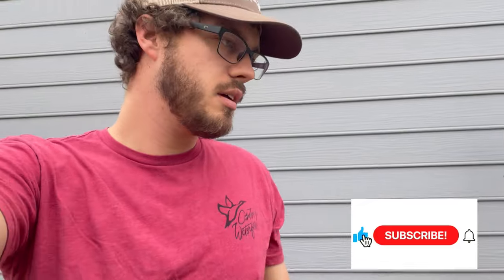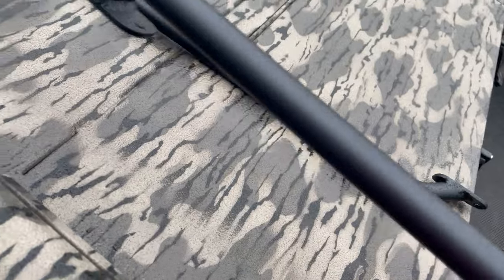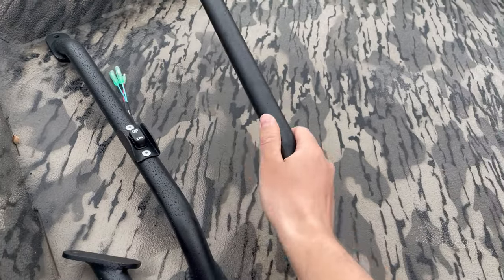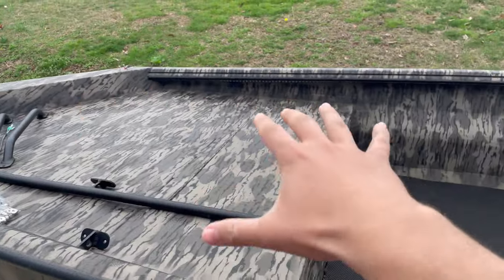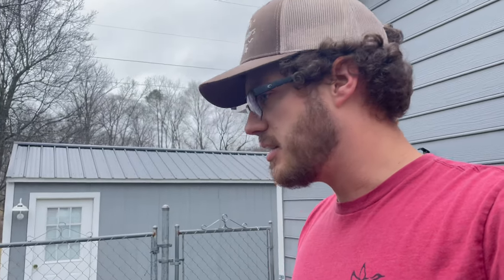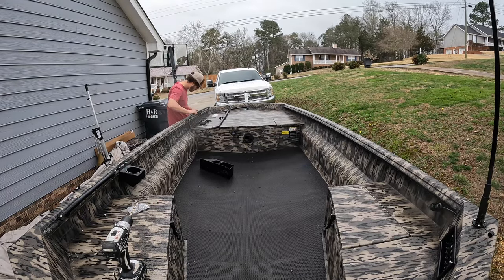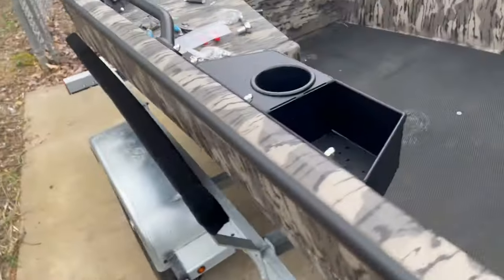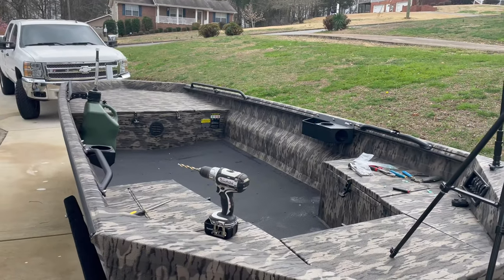Building a duck boat part 2 (turf and noel industries attachments)